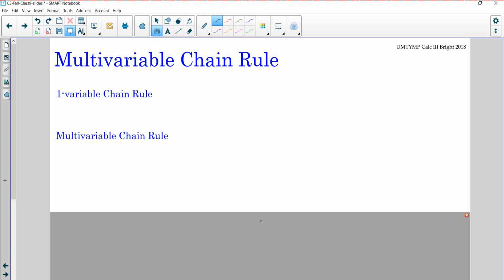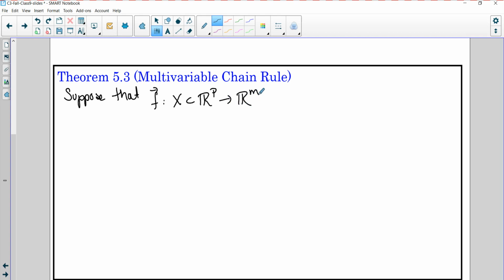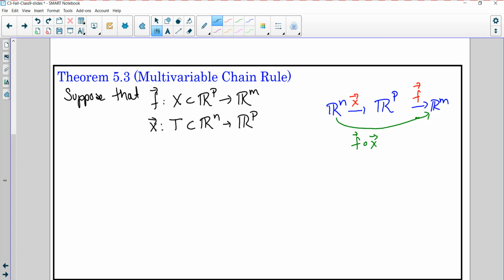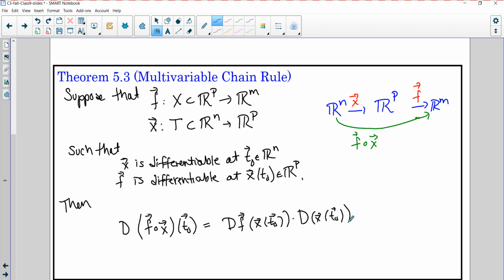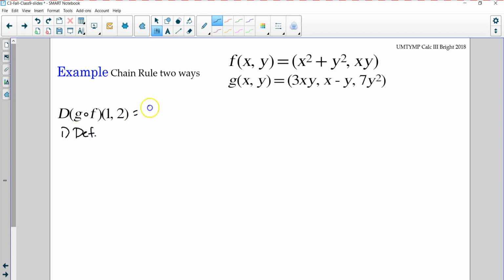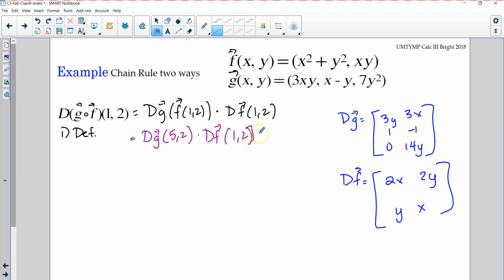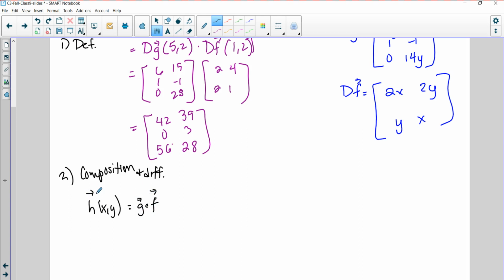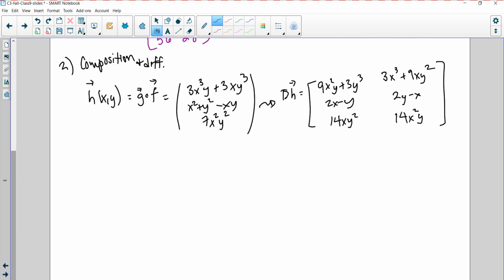2.4,2.5-4 Multivariable Chain Rule